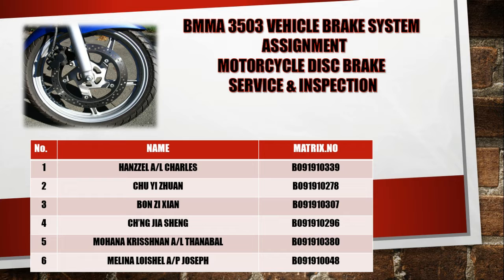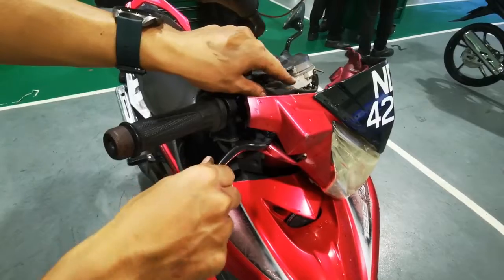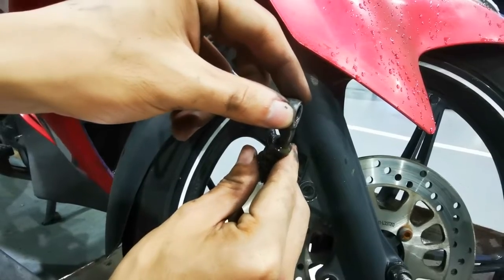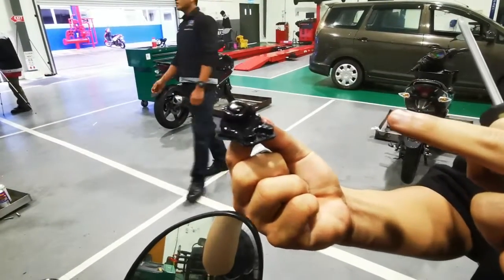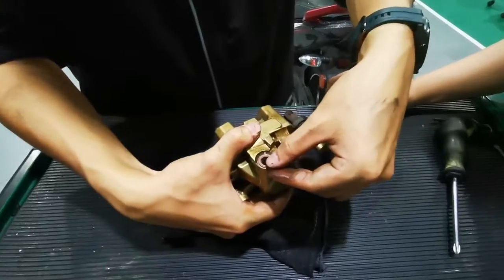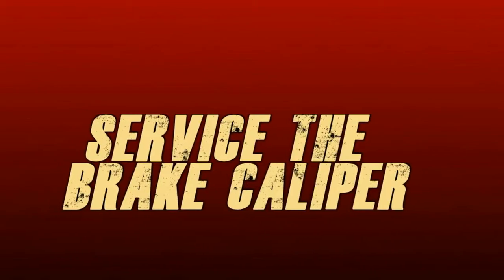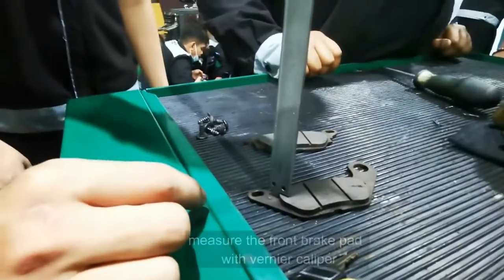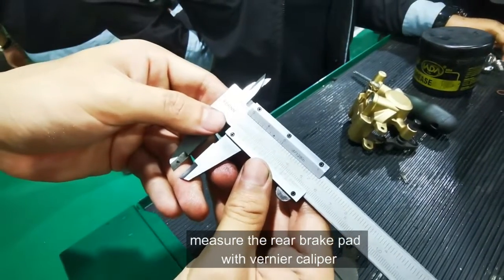BMMA 3503 VEHICLE BRAKE SYSTEM( ASSIGNMENT SERVICE AND INSPECTION MOTORCYCLE)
BMMA S1/1
GROUPMATE:
1) BON ZI XIAN (B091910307)
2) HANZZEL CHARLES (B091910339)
3) CH'NG JIA SHENG (B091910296)
4) MOHANA KRISSHNAN S/O THANABAL (B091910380)
5) CHU YI ZHUAN (B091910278)
6) MELINA LOISHEL A/P  JOSEPH (B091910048)